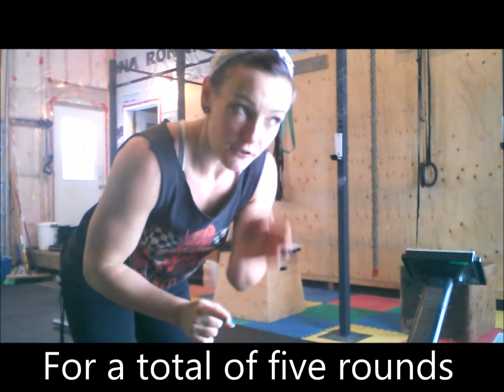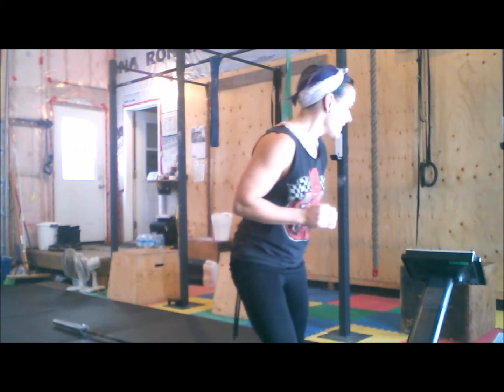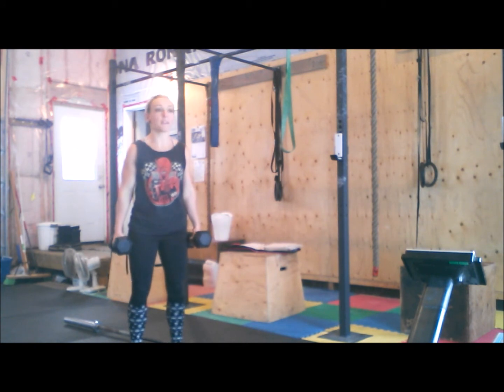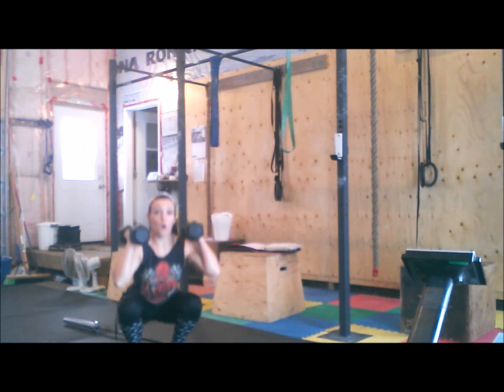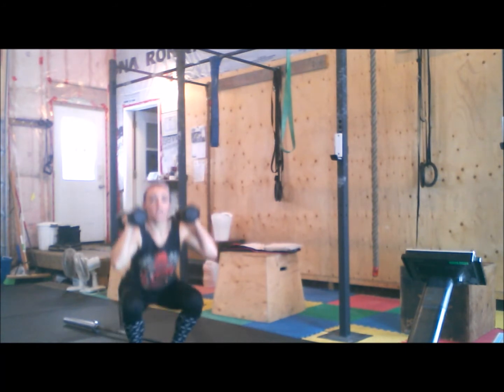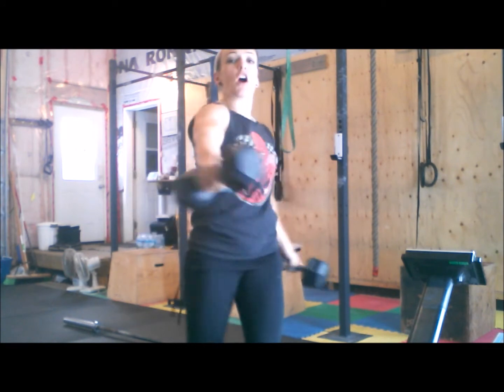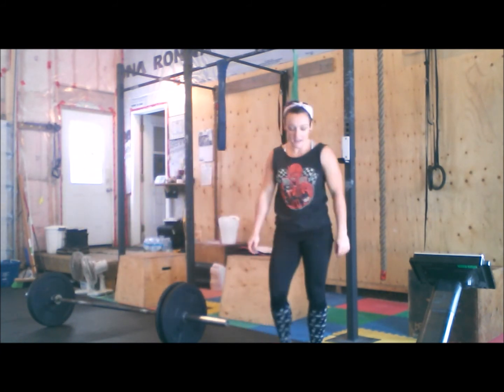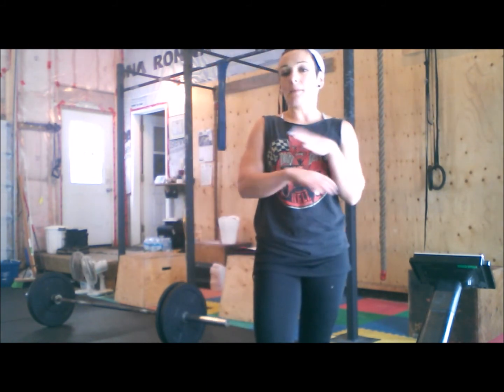FIT BOMB (A Bear of a workout barbell and dumbell workout)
SCALE THE WEIGHT OR REPS AS NEEDED!

One round is performing the Bear Complex 7 times without resting!

This is one of my favourite, whole body, deadly, five-lift complexes.  It consists of a power clean, front squat, push press, back squat, and second push press. Completion of all five lifts counts as one rep. Sound confusing?  That's why they call it a barbell complex;)

With a barbell - 7 reps for a total of 5 rounds. You may rest ONLY in between rounds. Well, try not to take a rest but if you need to for safety reasons, take that rest.

With dumbells - 14 reps for a total of 5 rounds. Same moves ... power clean, front squat, push press, back squat, and second push press.  Or all together it breaks down to 1 clean followed by 2 thrusters.

If you are using the Bear Complex for strength training, add weight during each round, working up to your heaviest during the final round - round 5.